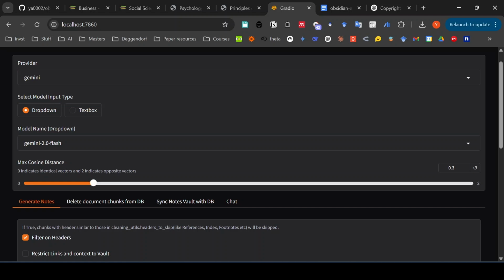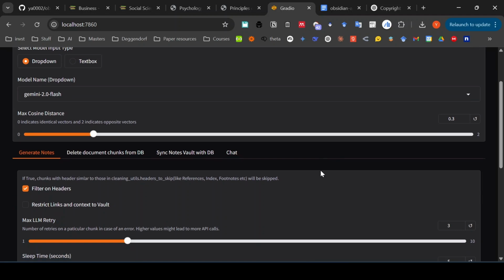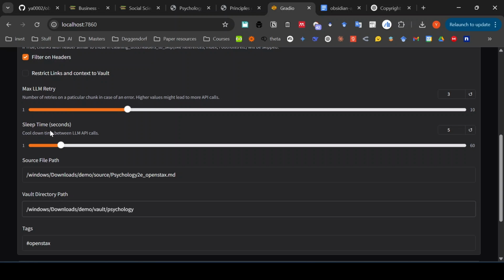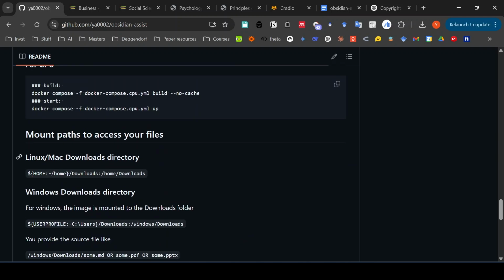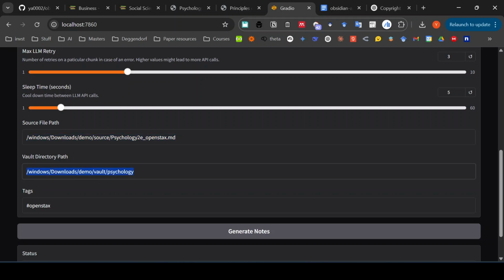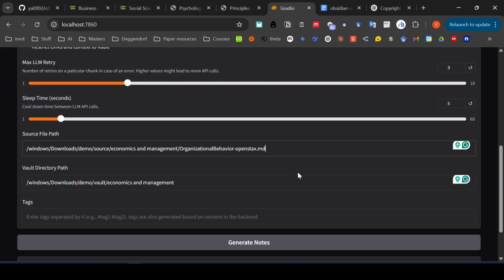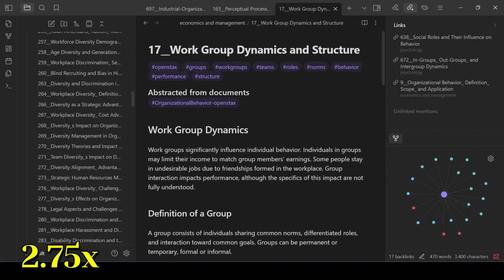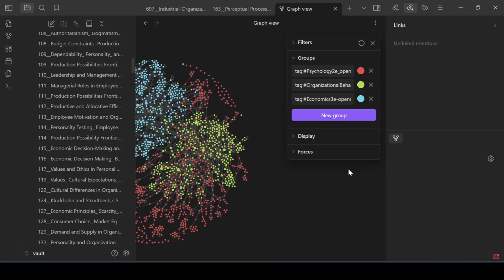Obsidian-Assist Tutorial-1: Transform PDFs & PPTs to interconnected Obsidian Notes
In this walkthrough, I demonstrate how to use Obsidian-Assist to automatically convert PDFs and PowerPoint presentations into structured, Zettelkasten-style notes in Obsidian.

🔧 What You'll Learn:

Convert PDFs and PPTs into clean, organized Markdown using Docling

Use LLMs and vector databases to split documents into meaningful, interlinked notes

Build a structured, queryable knowledge graph within Obsidian

🧠 About the Project:
Obsidian Assist helps you maintain explicit control over how context is built and referenced during LLM interactions, making every response traceable and editable through your own notes.

Let your second brain become your smartest collaborator.